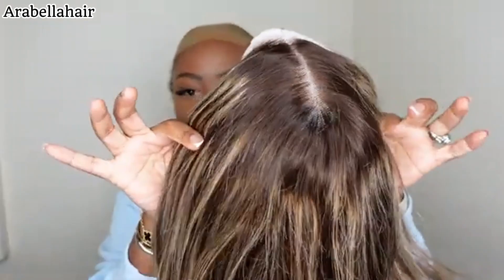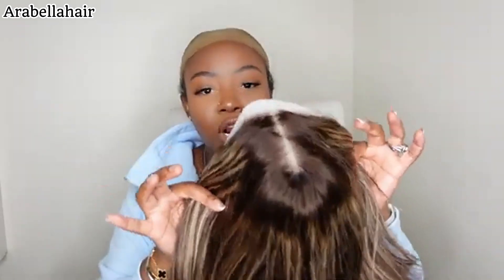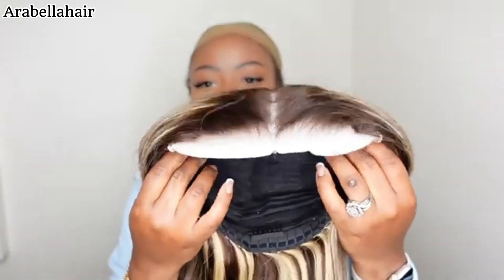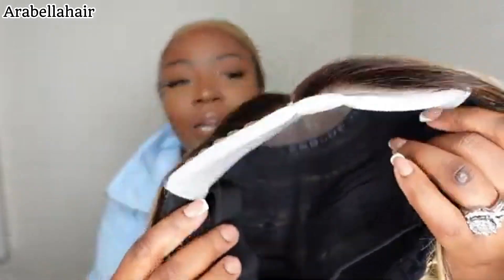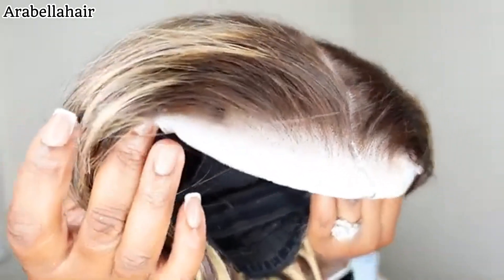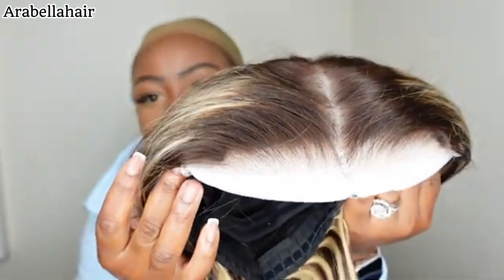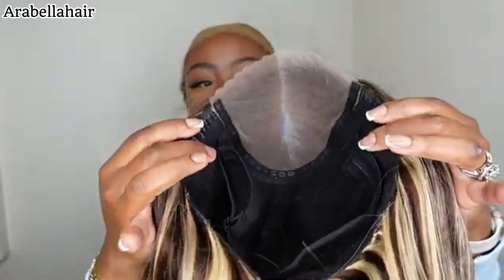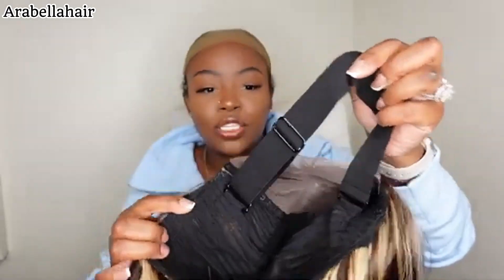Know Your First Wig | Glueless Pro:6x5 Highlight Bob Wig Install | Arabellahair✨Bloom Your Beauty❤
☛Hair Detail➤Minimalist Short Bob: Glueless Highlight 2/27 Colored Short Bob Easy-Wear Straight Human Hair Wig